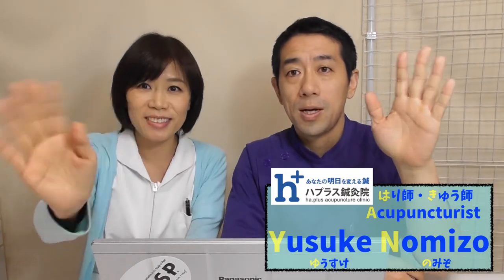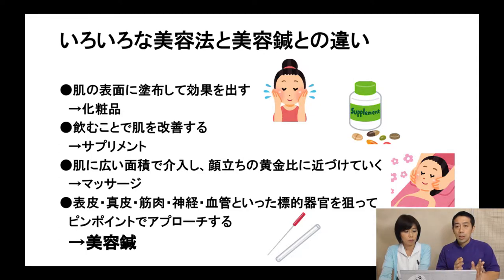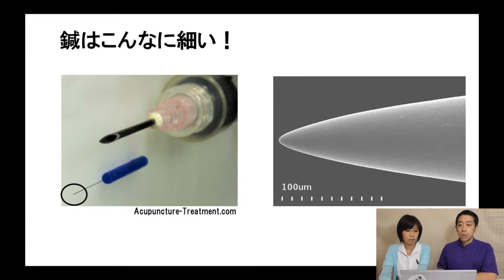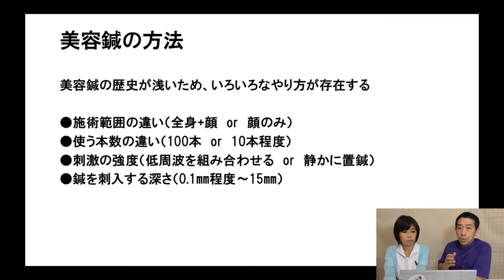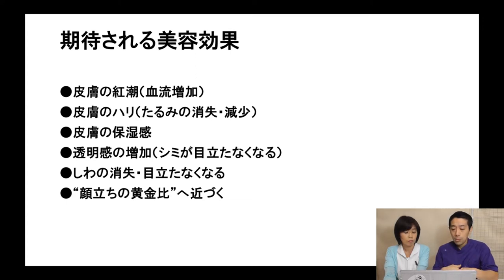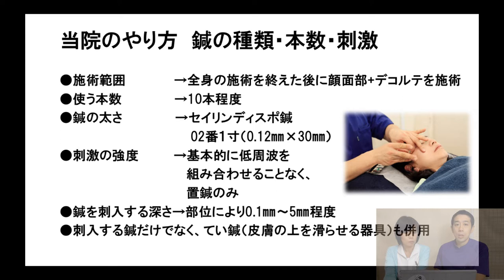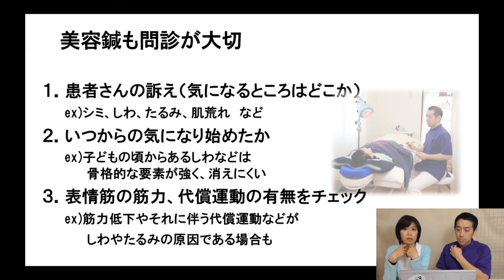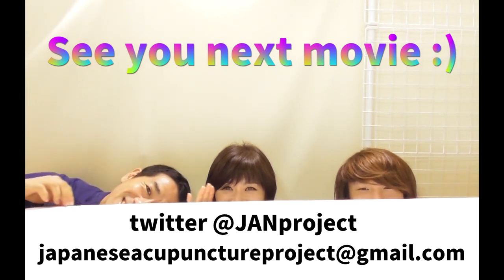【JANP】Our presentation at ”The Society of H.M.A 2016” part3【鍼灸総合チャンネル】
Japanese Acupuncture Now Project
日本の鍼灸にまつわる話題を国内外に発信する鍼灸総合チャンネル。
日本の鍼灸の今をお伝えします。
日本語と英語で動画をそれぞれ隔週で更新しています。
日本語版は2週目と,4週目19:00に、英語版は3週目と5週目または翌月1週目に更新中。

全てフリー利用可能な音源を使用させていただいております。

ご意見ご感想、質問などコメント欄またはメールにてお待ちしております。